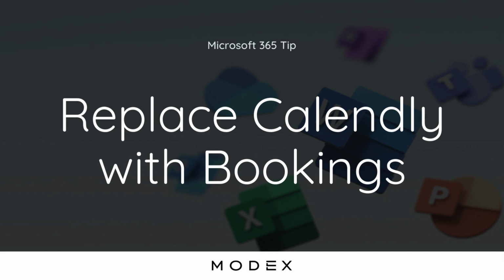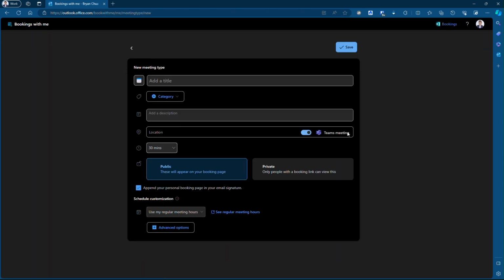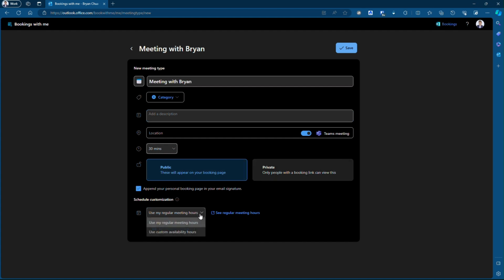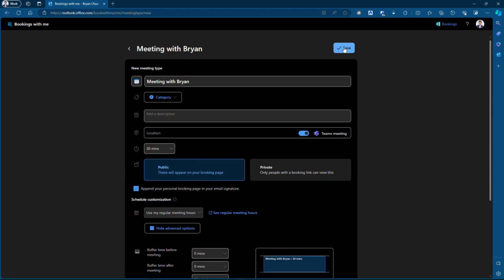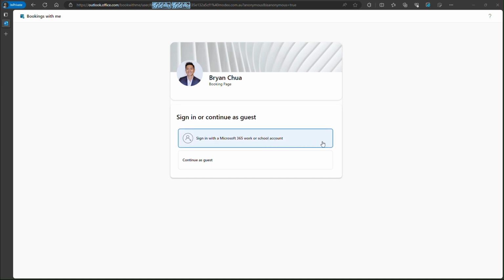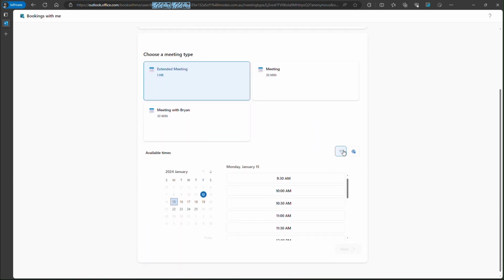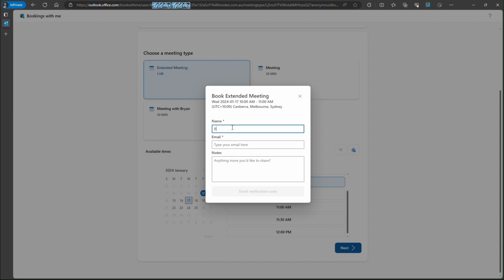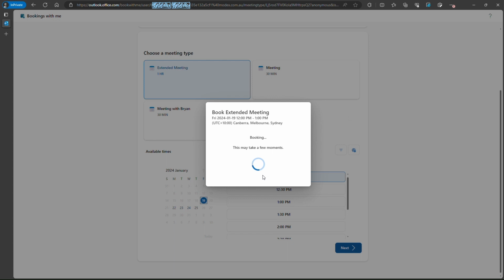Replace Calendly with Microsoft Bookings in 3 mins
Are you using Microsoft 365 and using Calendly? or are you looking for a way your customers can self-service to book appointments in your calendar?

Look no further, Microsoft Bookings is for you. In this video we show you how to set this up in 3 minutes.

At MODEX we help customers maximise their investment in Microsoft 365 to boost productivity, amplify teamwork and bolster security.